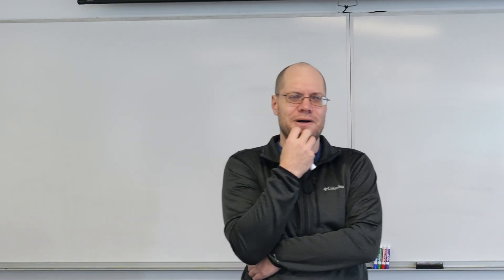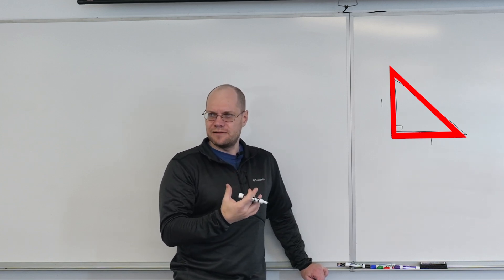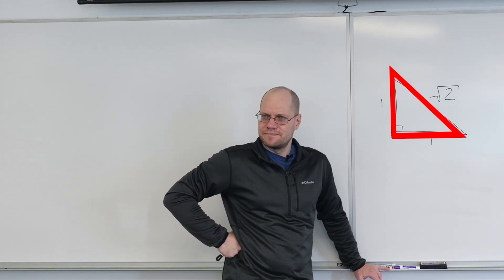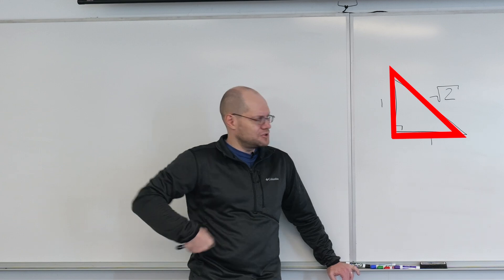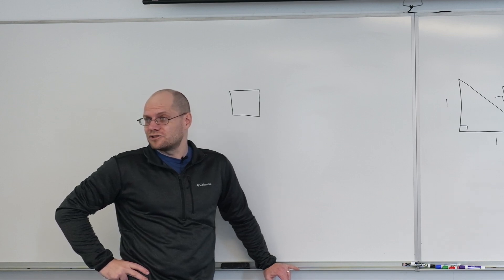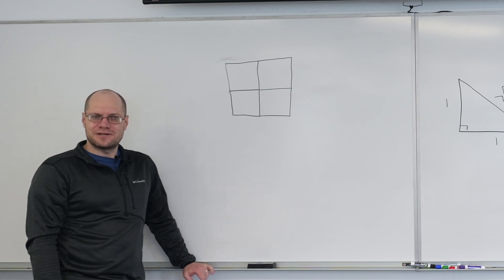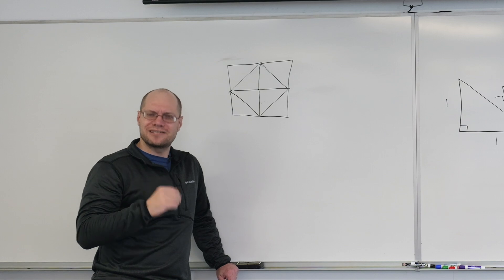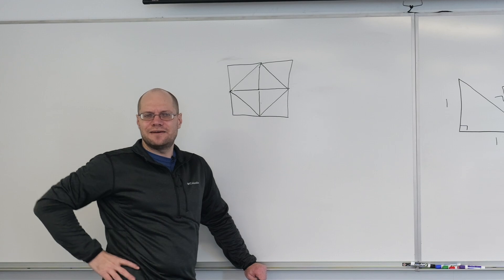Areas and the trouble with √2. Lesson 2 of a complete course on Differential Geometry